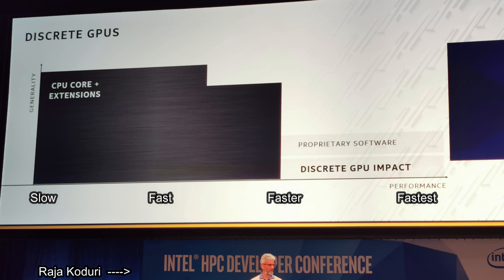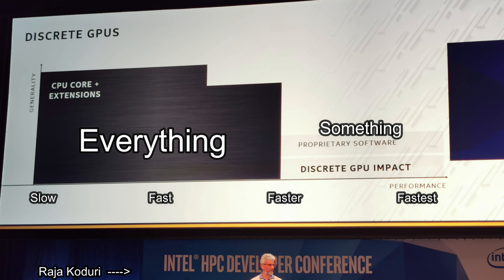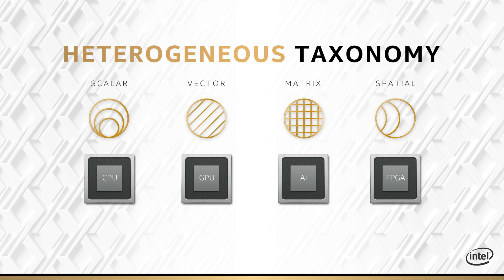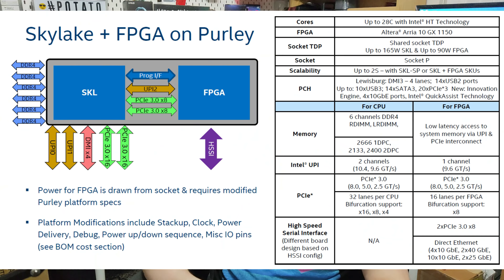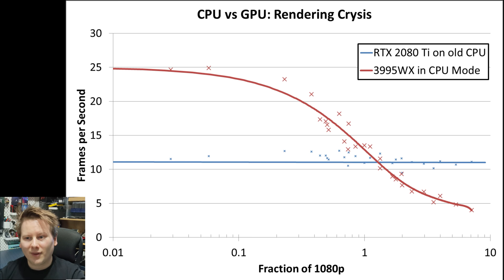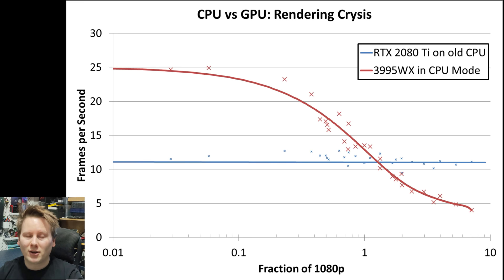Which is Faster: CPU or GPU? 🚀🌑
It's an age old question that no-one has asked, and the answer doesn't matter. Why did you click on the video again?

0:00 Intro
0:08 It's a stupid question, but
1:10 New CPUs get accelerators
1:41 FPGAs in CPUs
2:00 How to Compare CPU to GPU
3:33 Demo
3:51 System Setup
5:00 Benchmarking Crysis
6:54 Results Graph
7:50 Which is Faster: CPU or GPU
8:19 Outro
8:53 Milan
9:02 Cat Tax
9:05 Demo

Many thanks to @FullyBuffered for the improved thumbnail!

Many thanks to our CPU CEO Patrons, including:
- Michael Spencer